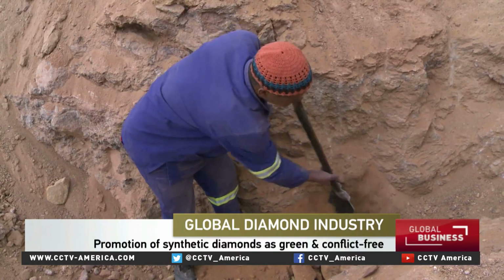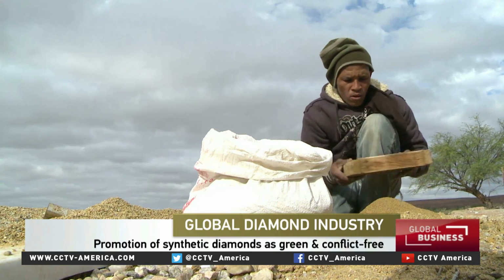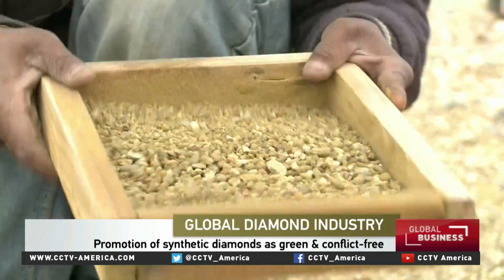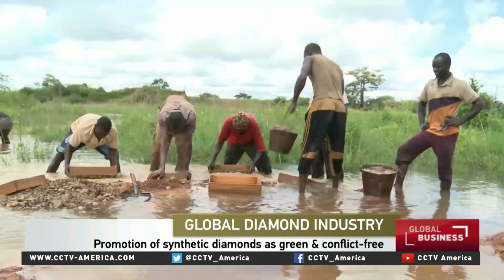Robert Bates on fake diamonds' impact on jewelry industry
The News Director of the jewelry industry trade publication JCK, Robert Bates, spoke to CCTV America's Michelle Makori to explain what impact synthetic diamonds could have on the precious stones industry.